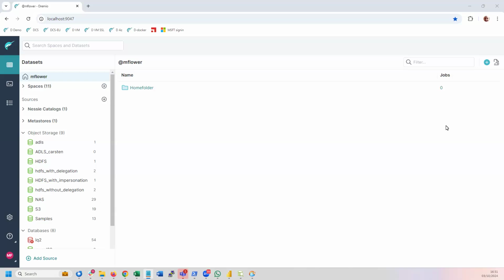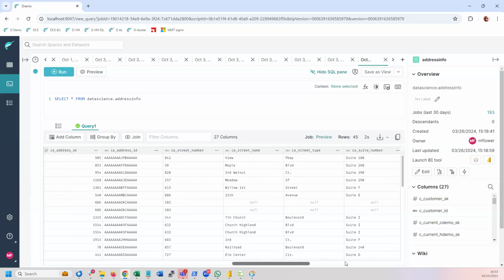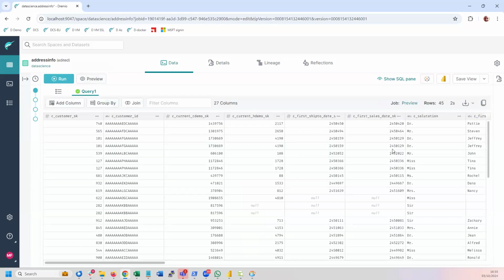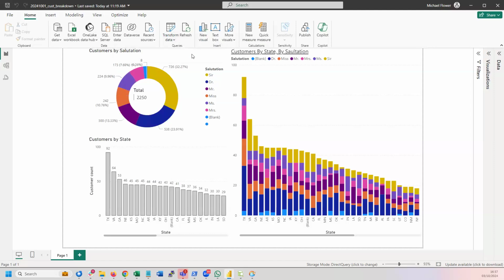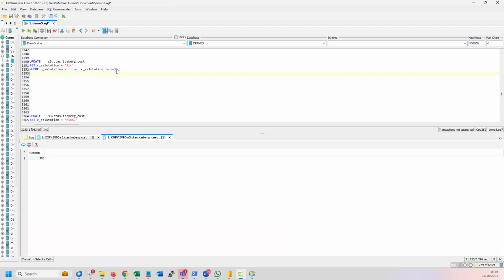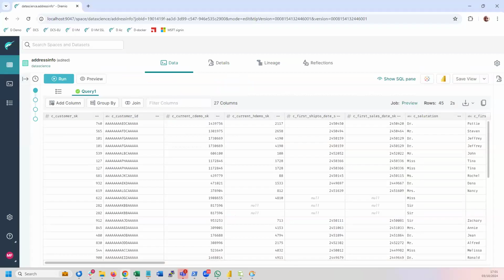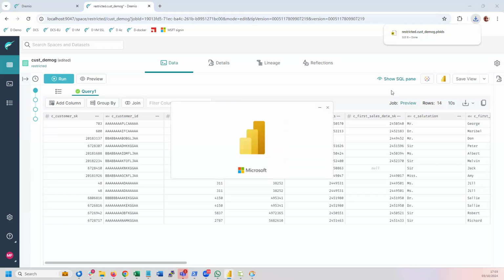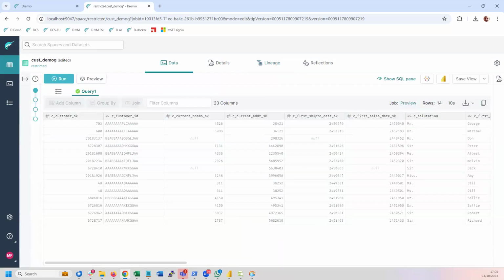EP58 - Transforming the Landscape of Real-Time Data Analytics